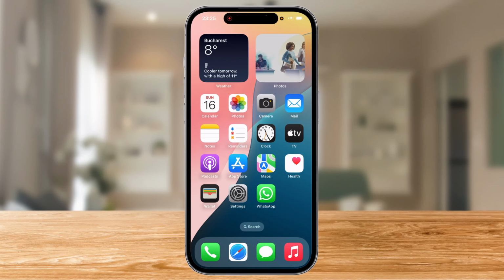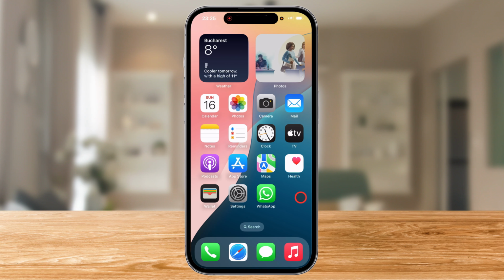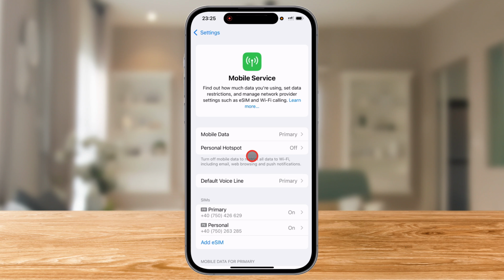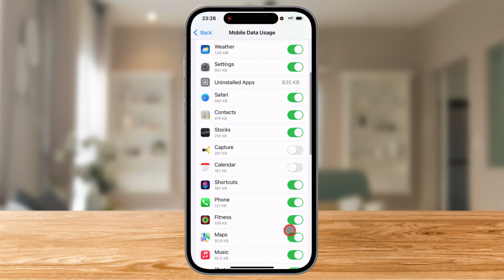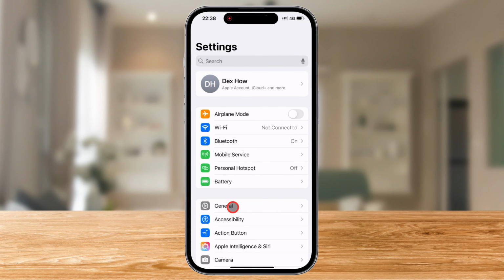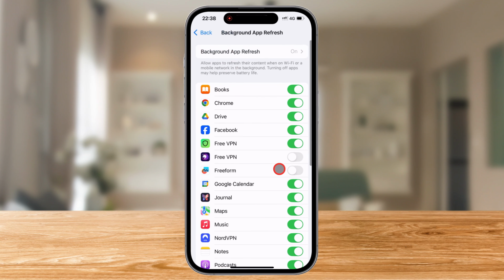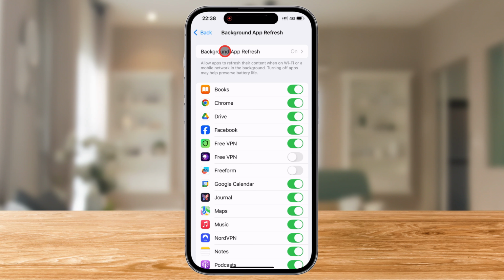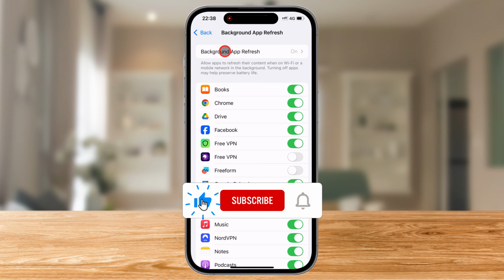Restrict Apps from Using Mobile Data on iPhone – Step-by-Step Tutorial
Is your mobile data running out too fast on your iPhone? Some apps continue using data in the background, even when you’re not using them. This can quickly drain your data plan.

00:00:00 Introduction and Why Data Drains
00:00:27 How to Restrict App Data Usage
00:01:01 Blocking Background App Refresh
00:01:38 Disabling Wi-Fi Assist
00:02:03 Final Tips and Summary
00:02:30 Website and Goodbye

In this video, I’ll show you how to restrict apps from using mobile data on your iPhone. By controlling which apps can use mobile data, you can save data, prevent unnecessary background usage, and stop apps from running when you’re not actively using them.

You’ll learn how to disable mobile data access for specific apps, how to stop background data usage, and how to disable features like Wi-Fi Assist that can unexpectedly switch to mobile data.

Watch now to take control of your iPhone’s mobile data usage!